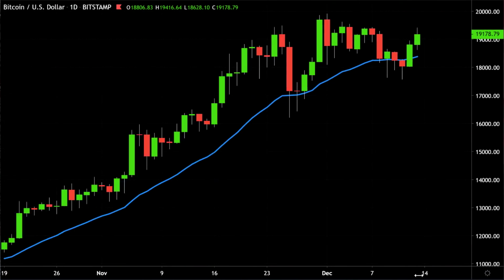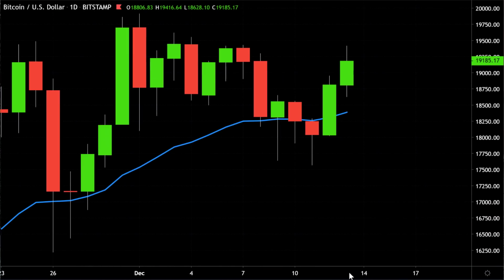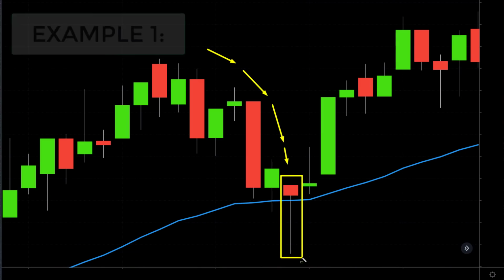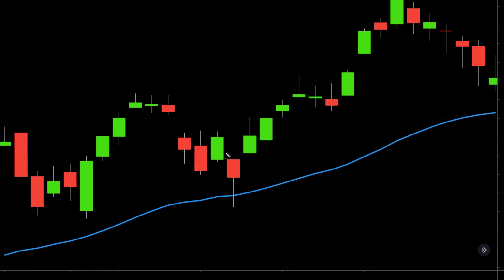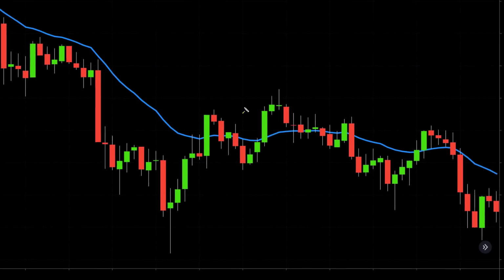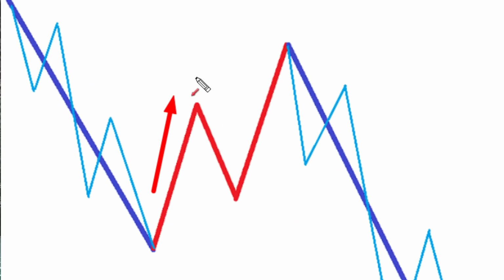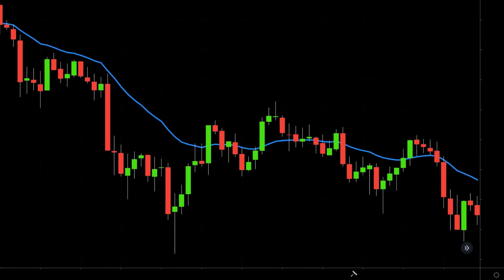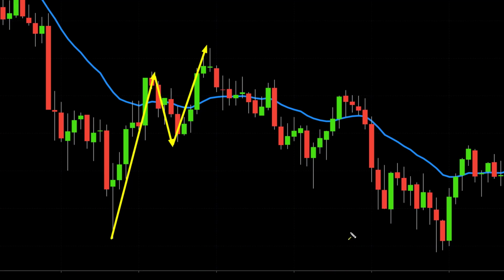The Secret to INCREASING the Odds with This Strategy (A Key Bitcoin Signal)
The secret to increasing the odds with this strategy (a key bitcoin signal). There is a high probability chart pattern that you may already be aware of, using a well-known candlestick pattern. However, very few people are aware of how to increase the odds with this chart pattern and the conditions that are required for this pattern (to have a higher probability). This method which takes into account elliott waves can be applied to all charts, including bitcoin, currencies, stock markets and gold. We explain and look at the charts.